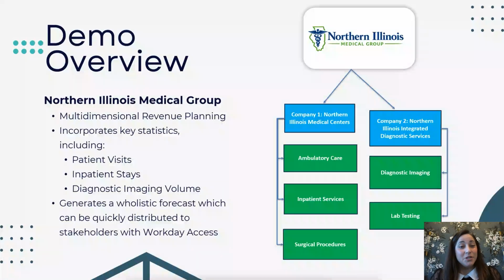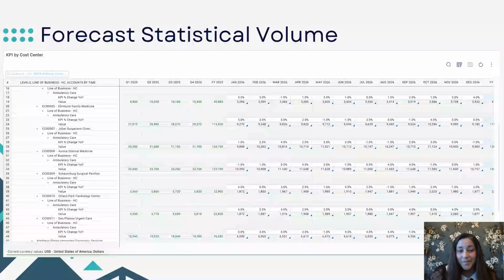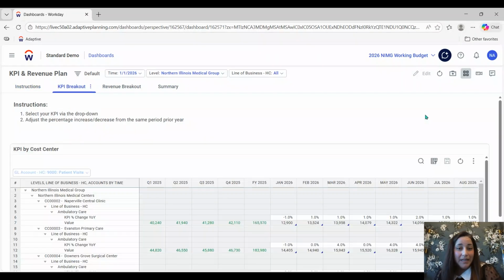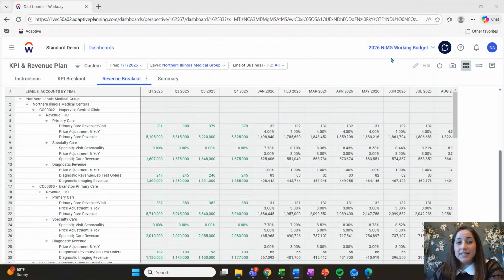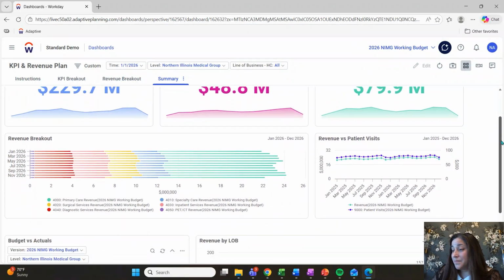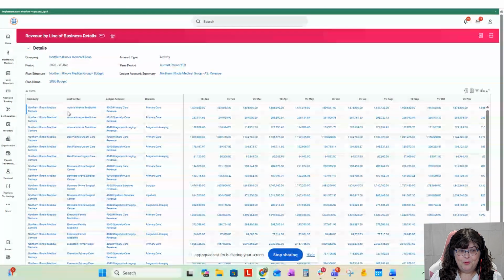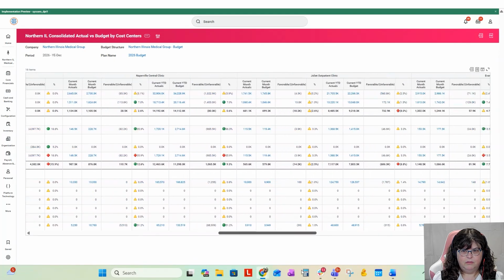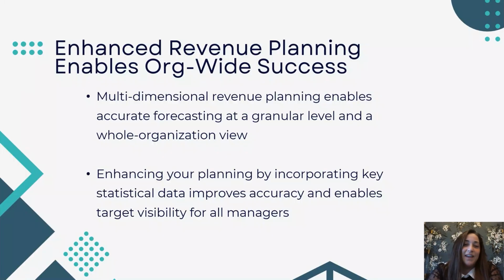Improving Accuracy, Accountability, and Access with Workday + Adaptive Planning Webinar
Forecasting shouldn’t rely on disconnected spreadsheets or manual guesswork.

In this webinar, Syssero and Ascend Planning Solutions walk through how organizations can improve forecasting accuracy, accountability, and access using Workday Adaptive Planning.

You’ll see how KPI-driven forecasting connects operational drivers directly to revenue, helping finance and operations teams stay aligned while delivering enterprise-ready results inside Workday.

In this webinar, you'll learn how to:

✔ Connect operational volumes directly to revenue
✔ Improve forecasting accuracy with KPI-driven planning
✔ Strengthen accountability across teams
✔ Close the planning loop between finance and operations
✔ Deliver enterprise-ready results in Workday Adaptive Planning

Whether you're in FP&A, Finance, or HRIS, this session highlights practical ways to modernize forecasting and build a more connected planning process.

Syssero is a trusted Workday services partner helping organizations optimize their Workday environments and empower their teams to do their best work.

Ascend Planning Solutions specializes in helping organizations maximize the value of Workday Adaptive Planning through strategic planning and forecasting solutions.

✨ About Syssero
Syssero is a leading Workday consulting partner helping organizations get the most out of their Workday investment. Whether it’s implementation, AMS support, reporting, or payroll optimization, we’re here to empower your team to succeed.

💬 Let's Talk Workday
Drop your questions in the comments — our team loves helping the Workday community grow!